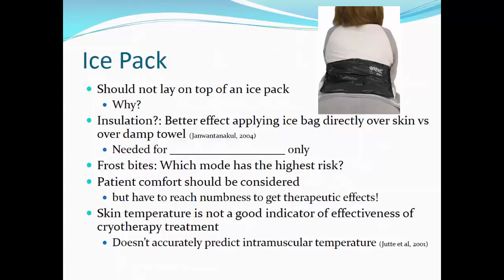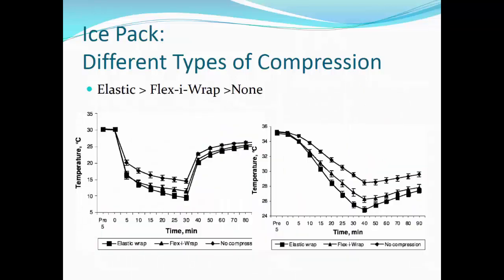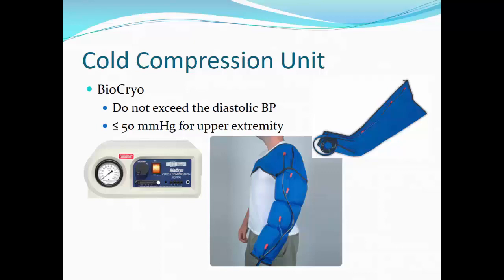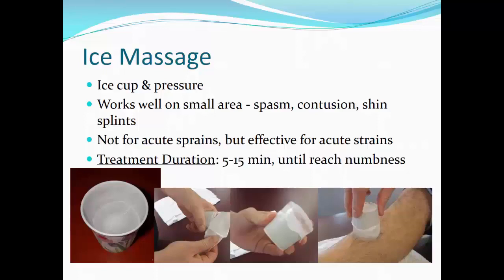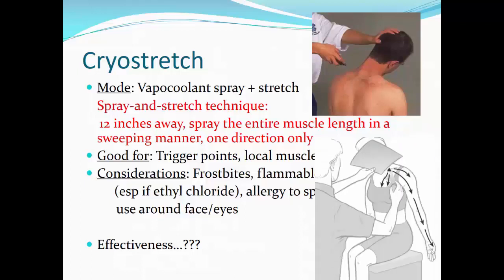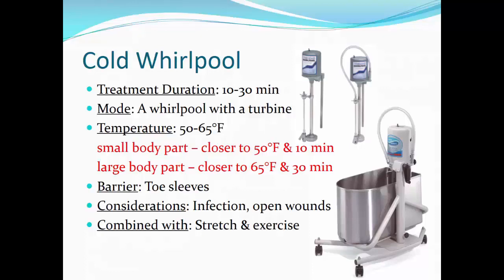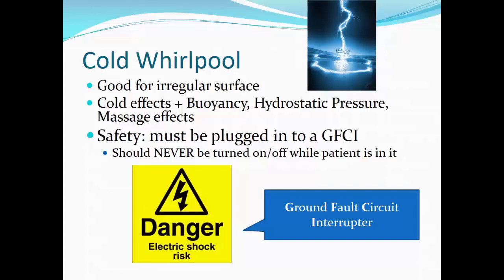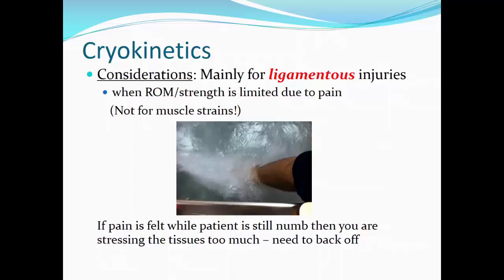Clinical Application of Cryotherapy